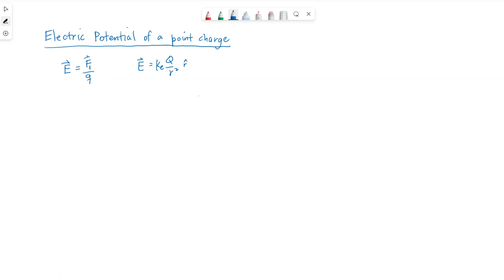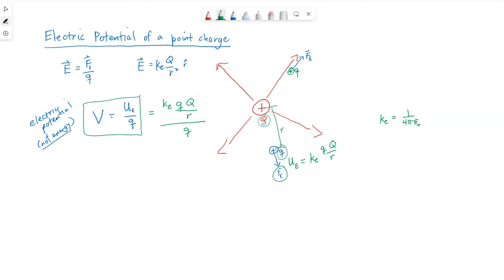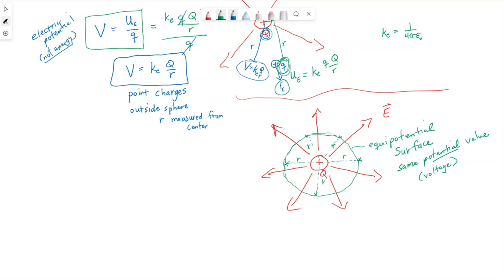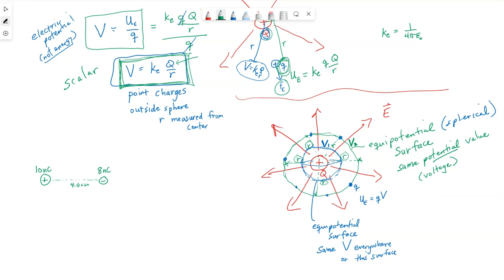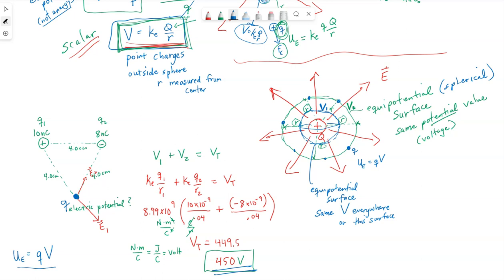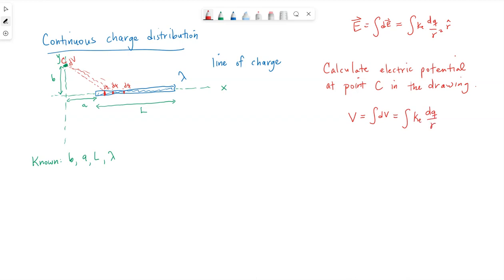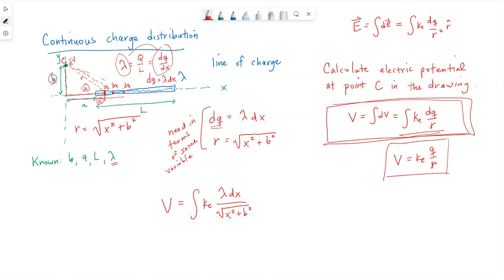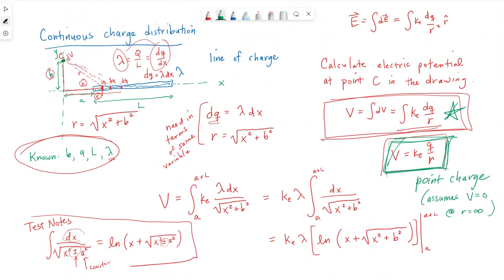V point charge & continuous line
This video explains the equation for calculating the electric potential of a point charge and a line of charge.  A couple of examples are covered, including calculating the electric potential of multiple point charges.